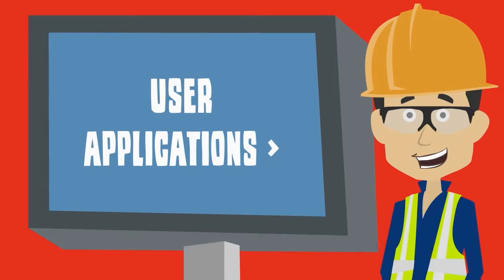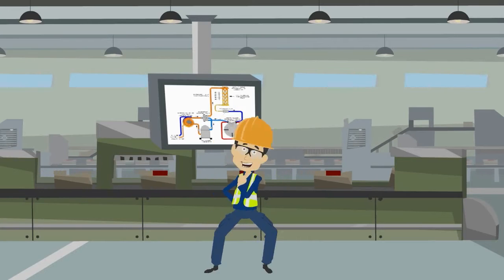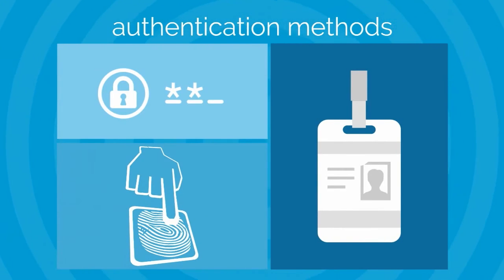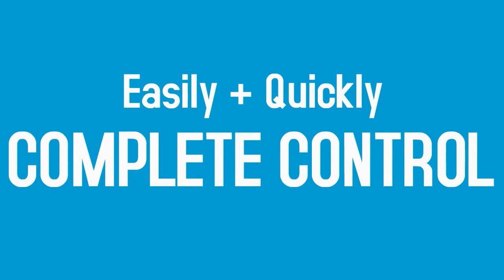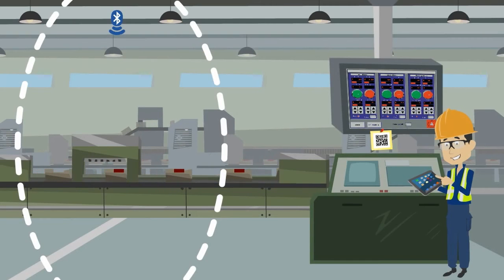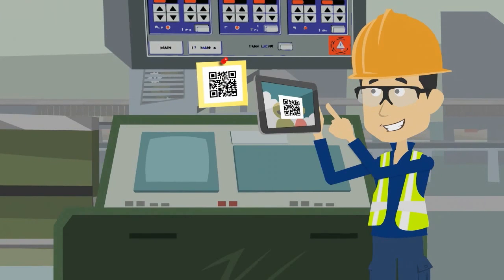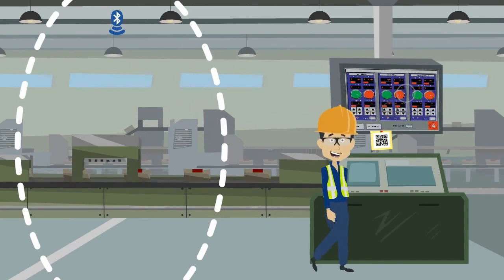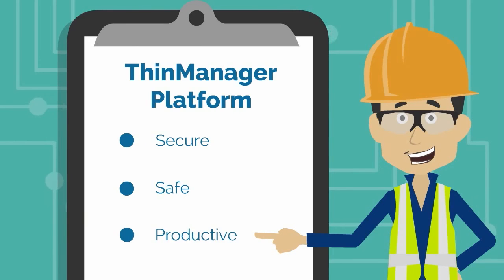ThinManager Relevance - User Authentication and Location Resolvers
Industrial location-based mobility solution.

ThinManager Relevance provides the ability to deliver the right content to the right person at the right place with location-based mobility.

ThinManager Relevance is ultra-secure as all data is stored on secure central servers and no data is saved locally. If a device is lost or stolen, no information or administrative paperwork is compromised.

Solución de movilidad industrial basada en ubicación.

ThinManager Relevance tiene la capacidad de referir contenido correcto a la persona correcta en el lugar correcto con movilidad basada en la ubicación.

ThinManager Relevance es ultraseguro ya que todos los datos se almacenan en servidores centralizados seguros y no se guardan datos localmente. Si un dispositivo se pierde o es robado, no se compromete ninguna información o documentación administrativa.

*Video provided by Rockwell Automation